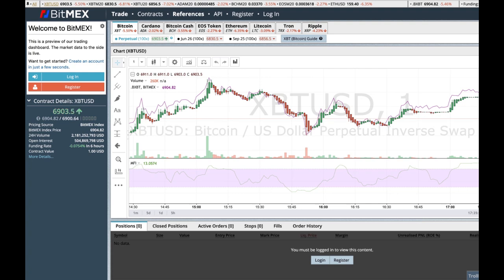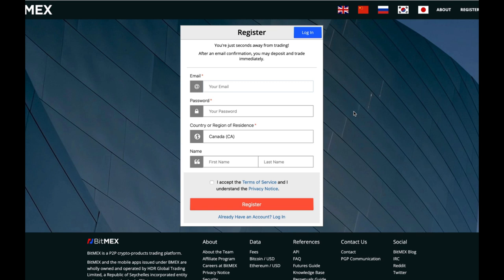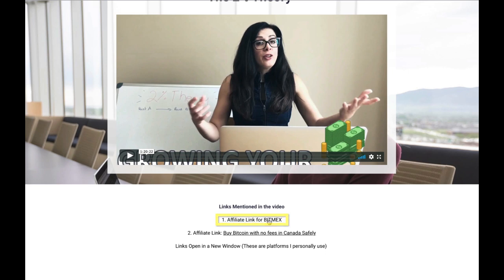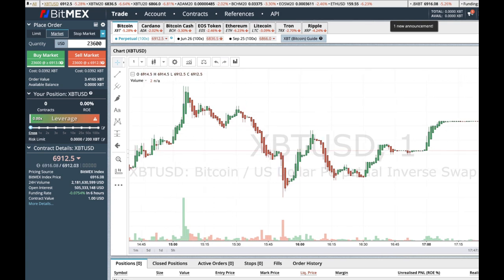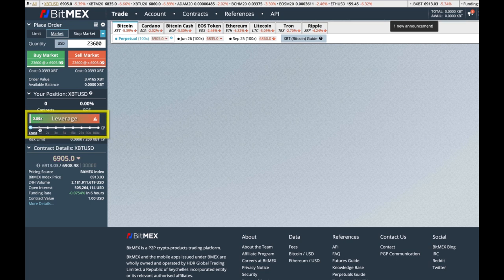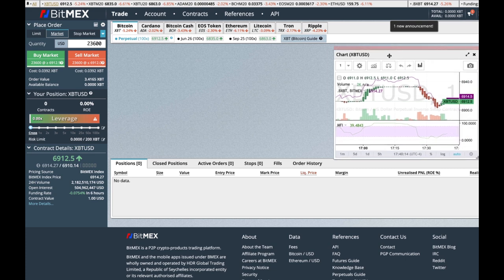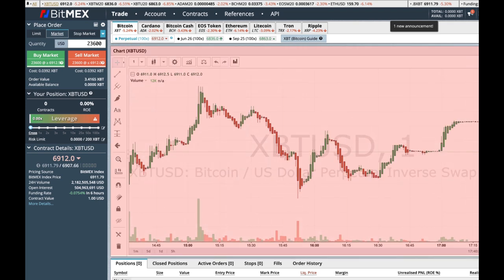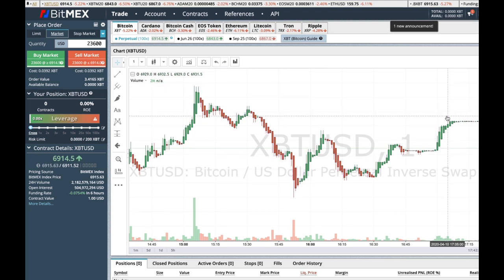Bitmex for Beginners - A Step By Step Tutorial For Trading Bitcoin